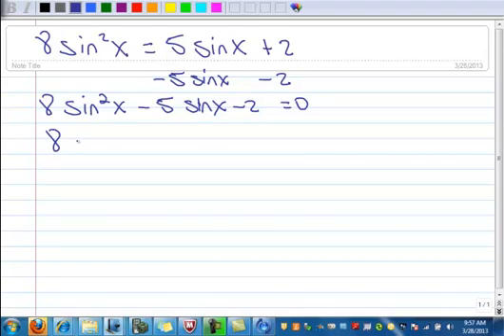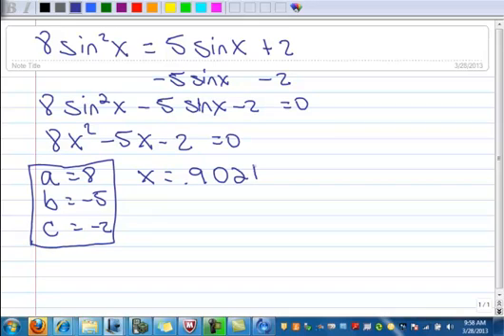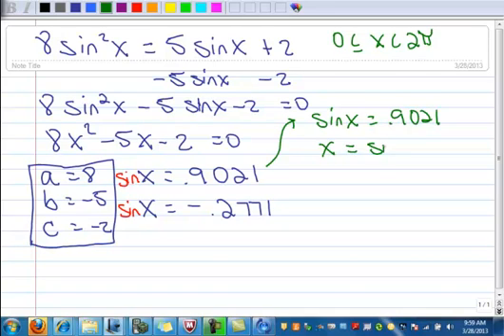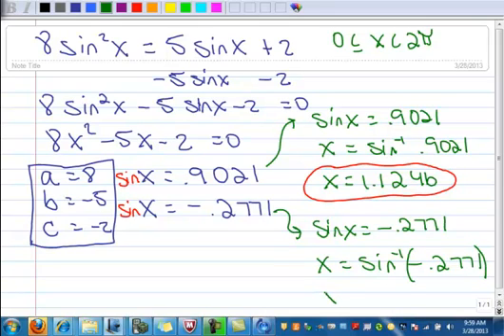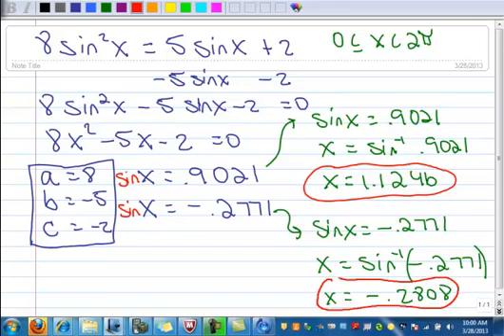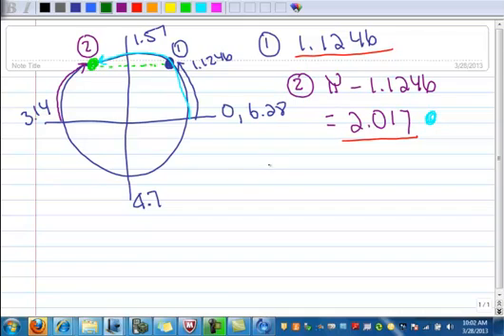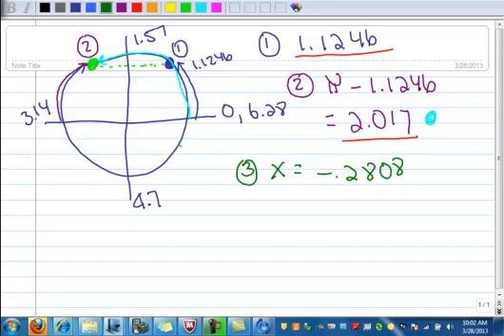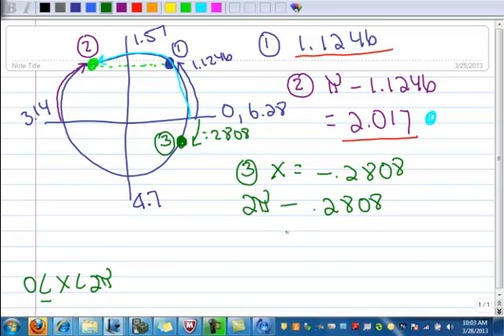5.2 Solving a Trig Equation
In this example I solve a trig equation using the quadratic formula and I demonstrate a check using the graphing calculator.